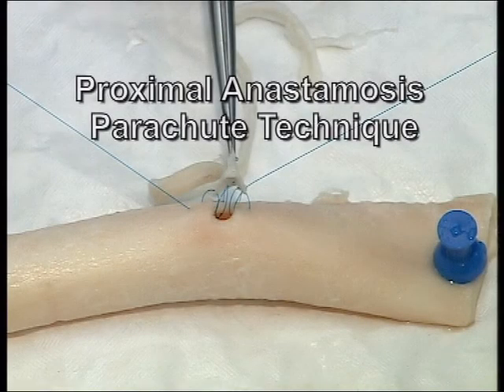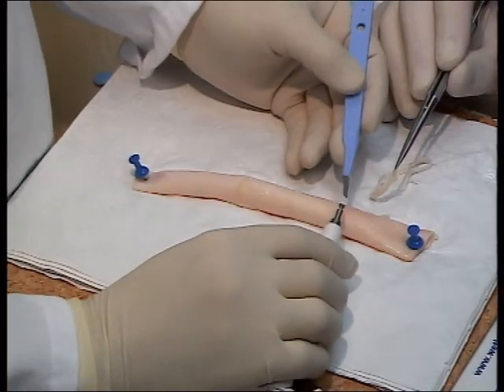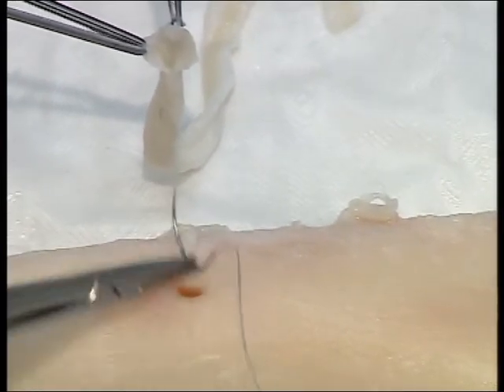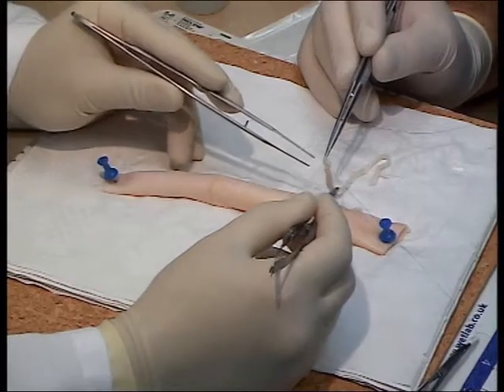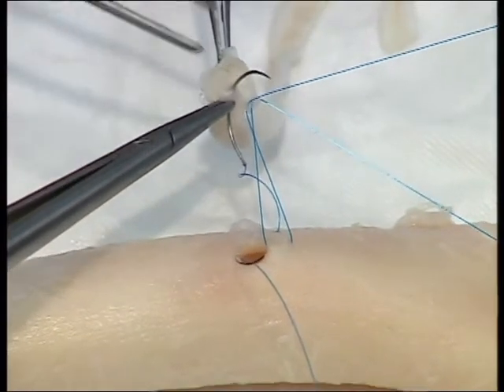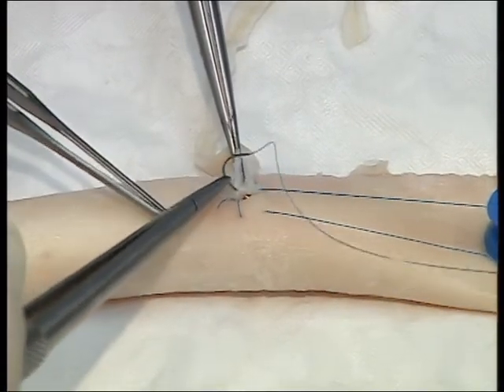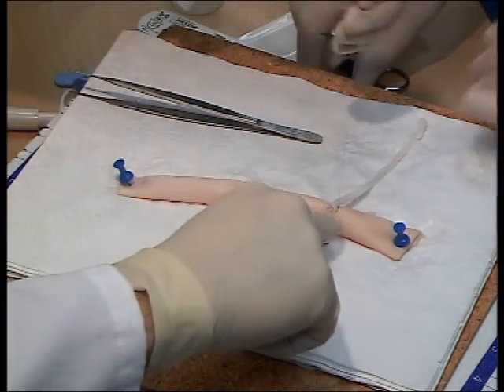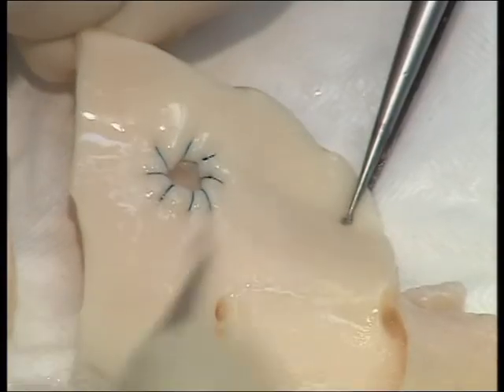Cardiac Surgical Skills Laboratory - Proximal Anastamosis Parachute Technique CABG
Wetlab ltd: Cardiac Surgical Skills Laboratory - Proximal Anastamosis Parachute Technique
CABG Cardiac Surgery